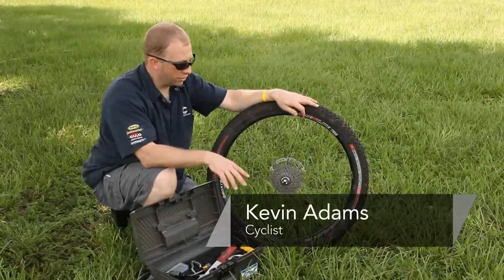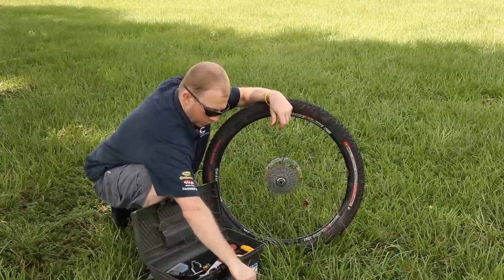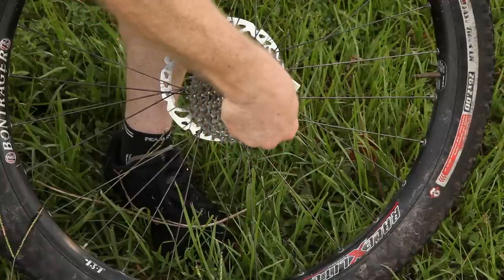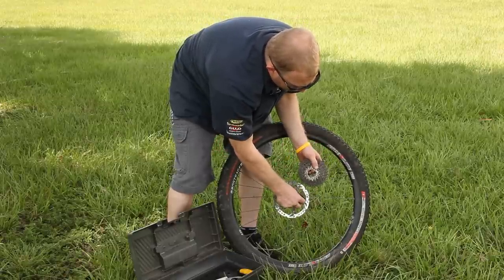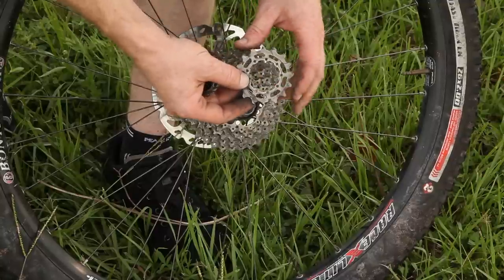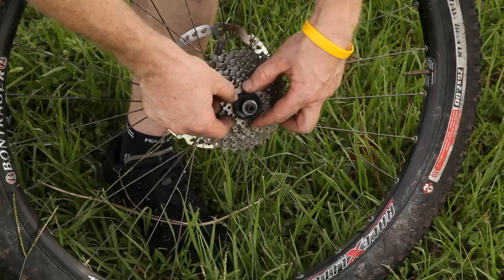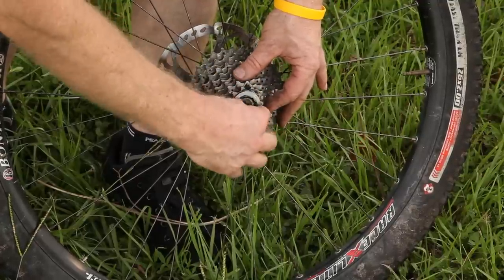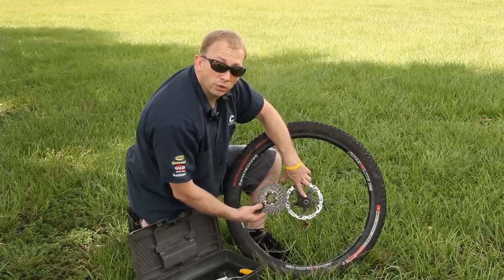Mountain Biking : How to Change a Mountain Bike Gear Cassette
The gear cassette on a mountain bike can be changed using a chain whip and cassette removal tool. Replace your mountain bike gear cassette with guidance from a veteran cyclist in this free video on mountain bike maintenance.

Expert: Kevin Adams
Bio: Kevin Adams has been a cyclist for the past 21 years.
Filmmaker: bill horneck

Series Description: Mountain biking is a great alternative to staying in shape and exploring the outdoors. Discover these mountain biking tips and techniques from an veteran cyclist in this free video series on mountain biking.